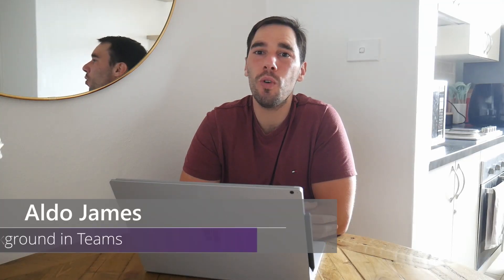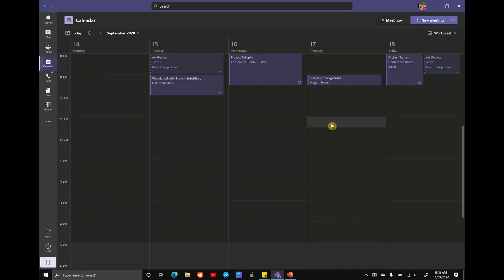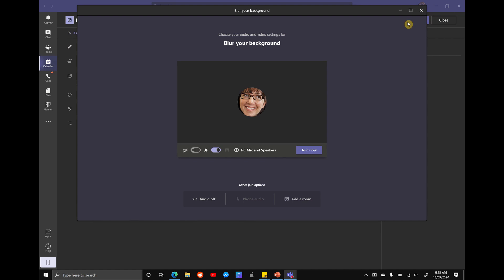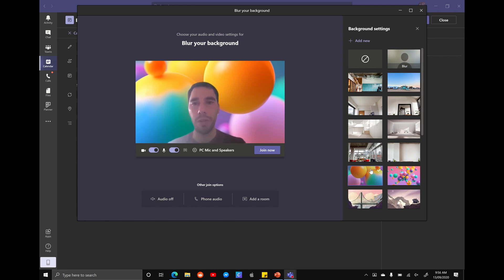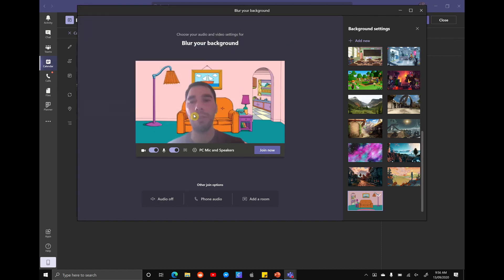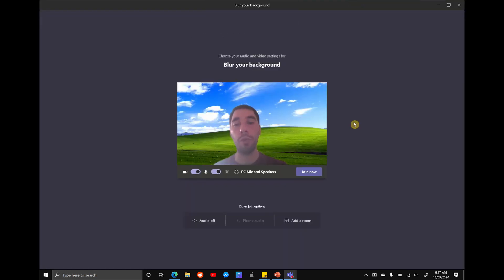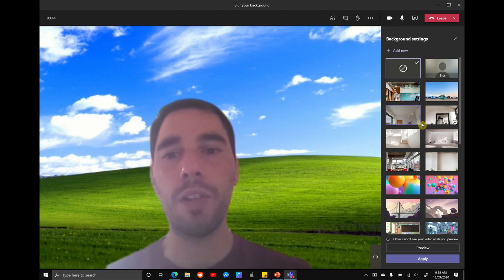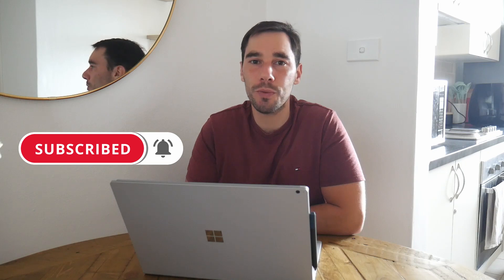How to Add Custom Teams Backgrounds in Microsoft Teams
In this video I will teach you how to add custom backgrounds in Microsoft teams and to blur your backgrounds in Microsoft teams.

Blurring, changing and customizing your background in Microsoft Teams is an extremely handy feature when you have video calls. It allows your to change your background to an image you prefer so you can be confident when turning on your camera that there won't be any unintended distractions appearing in the video call